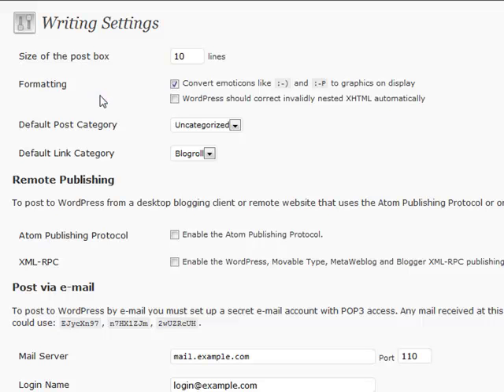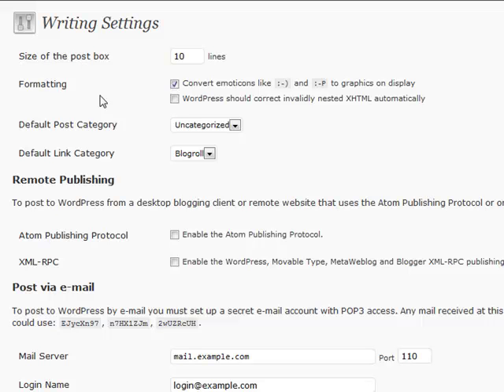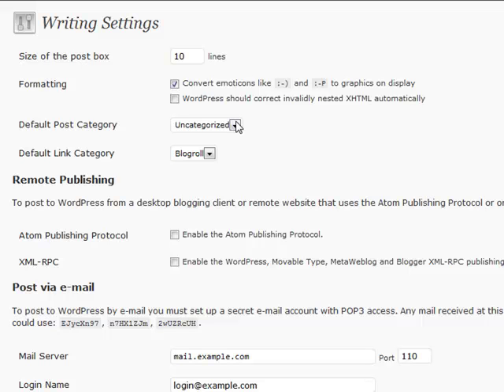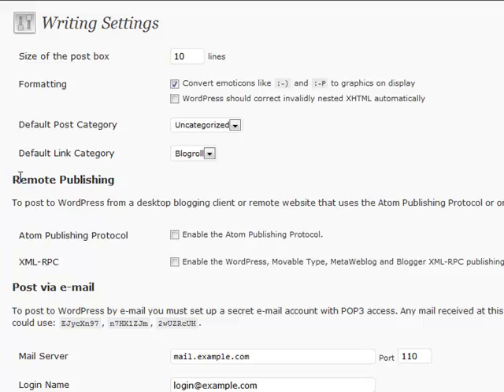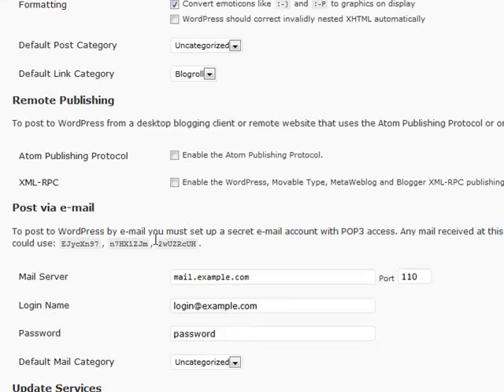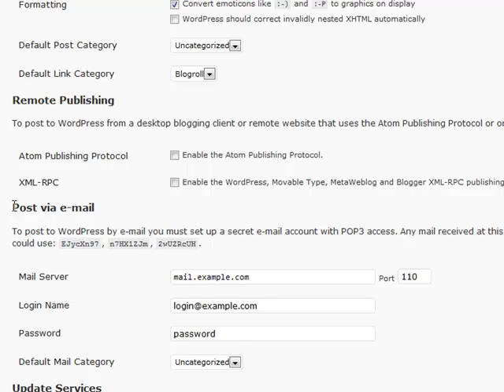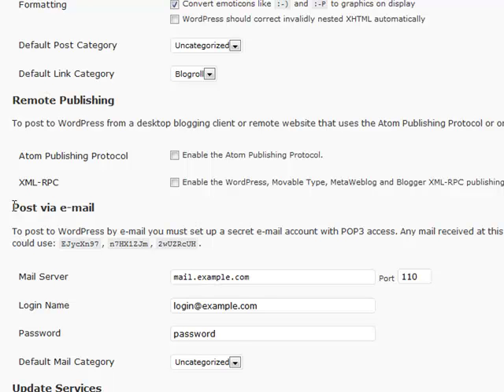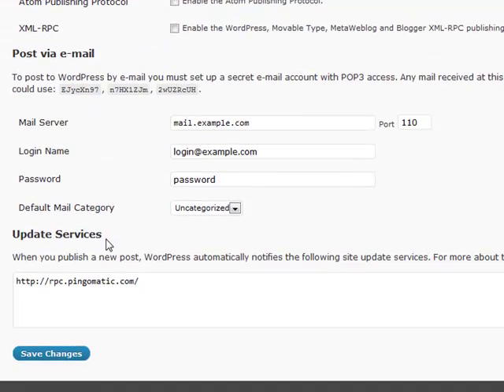Wordpress Tutorials, Wordpress writing settings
and click the large Facebook Button and Download this video and 22 other Wordpress Video Tutorials FREE
Find out what your settings need to be, watch how to change and set the correct parameters for your website/blog